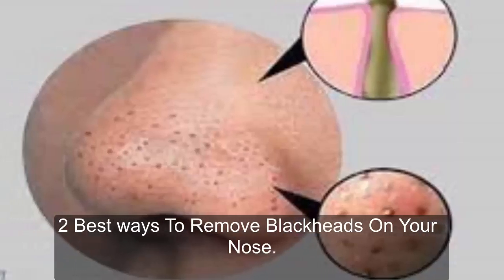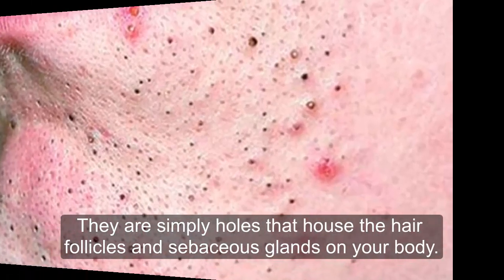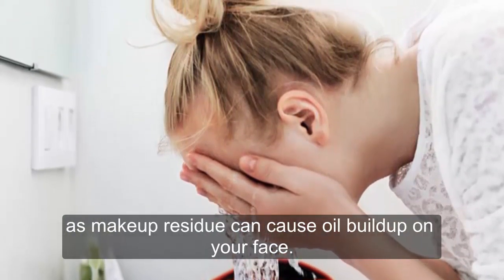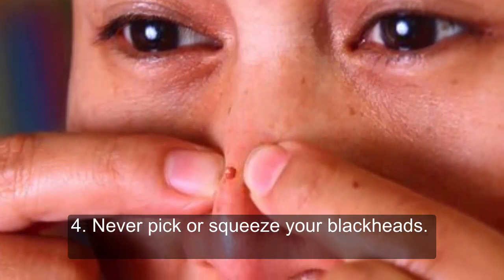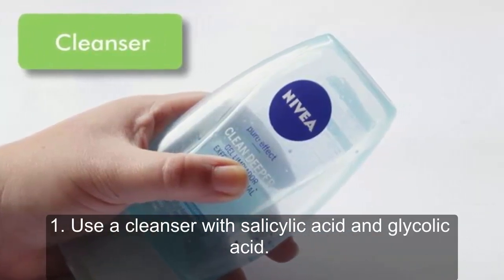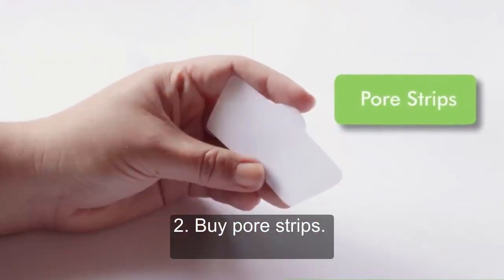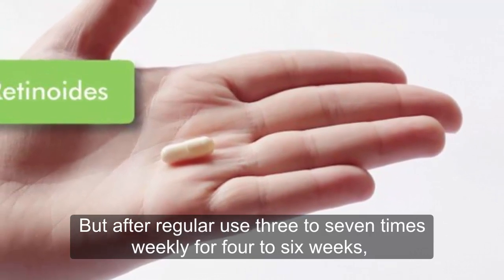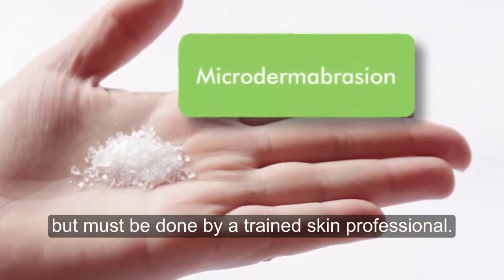2 Best Ways To Remove Blackheads On Your Nose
2 Best Ways To Remove Blackheads On Your Nose